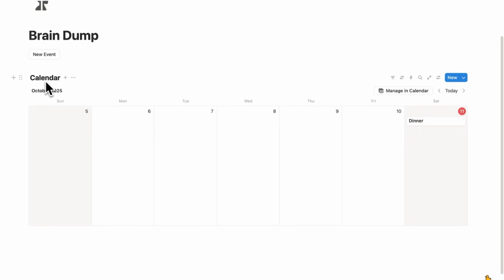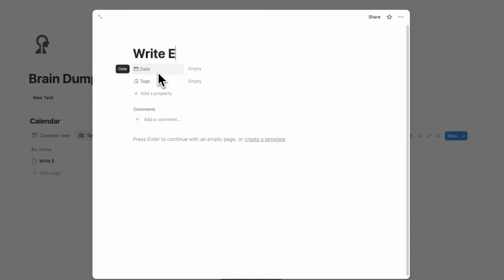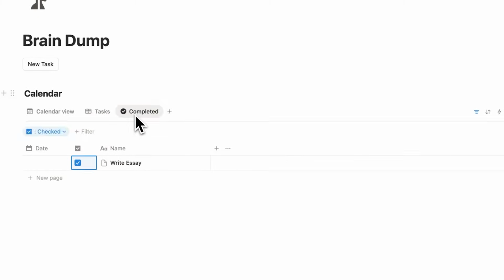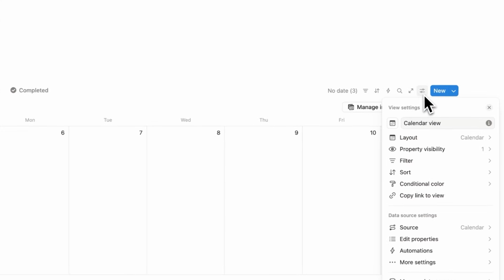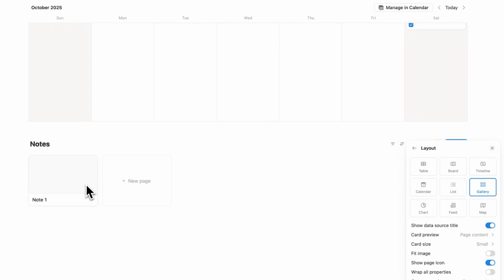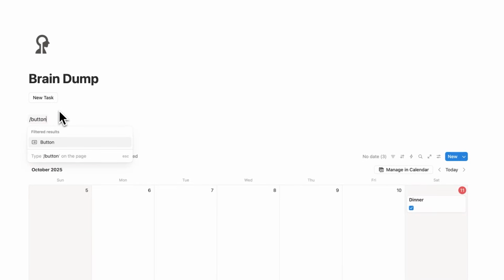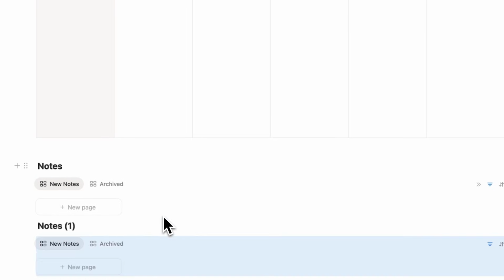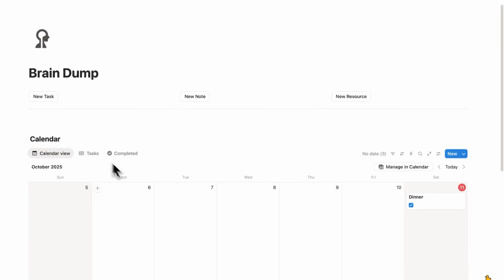Build a Notion Brain Dump System (Notion Tutorial)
CHAPTERS
00:00 Notion Brain Dump System
01:29 Notion Tour
01:49 Tasks & Events
07:50 Notes
10:18 Resources

In this video I'll show you how to build a Notion Brain Dump System from Scratch. Most people's systems don't allow them to easily capture tasks, notes, events or resources. This leads to needing multiple apps; causing you to lose focus, become disorganised, and scatter your attention.

This Notion Tutorial for Beginners will take you from a new page to a fantastic Notion setup that stores your
- Calendar (Events)
- Tasks
- Notes
- Resources